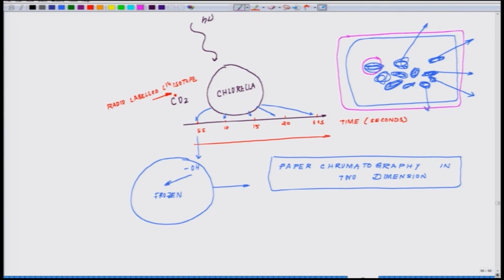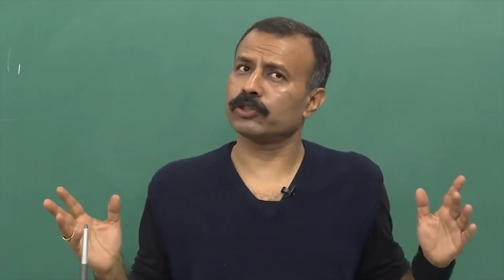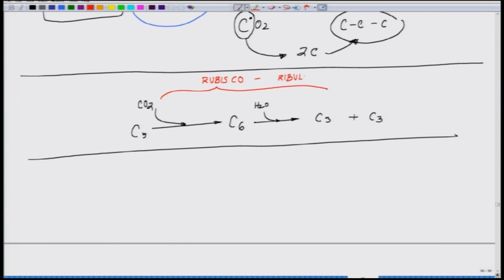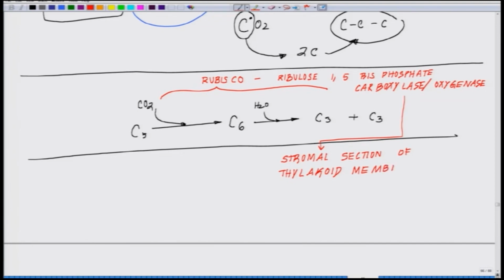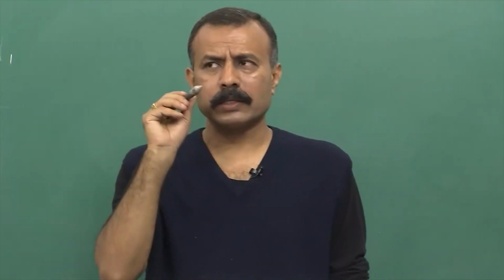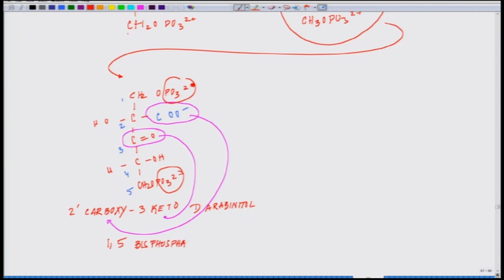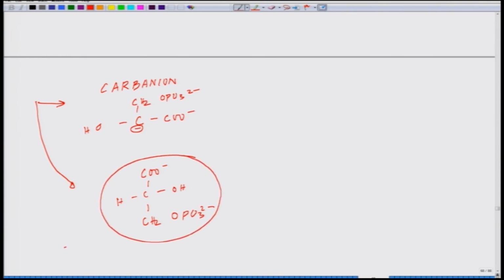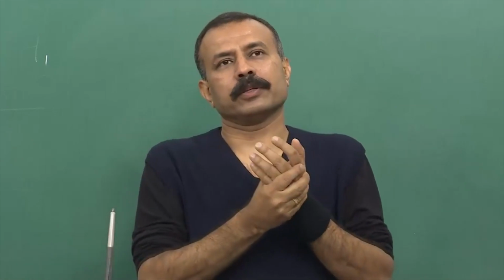From Carbon dioxide to two Molecules of 3 - Phospho Glycerate by RUBISCO